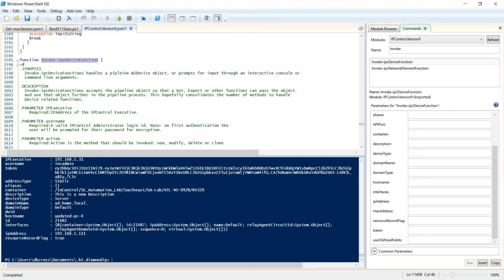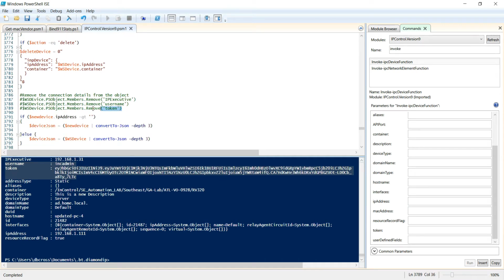Update: Powershell API Wrapper - Code Change and Correction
A quick update on the Powershell IPControl API and an unresolved error from the past video.  I discovered why and just wanted to show the changes and how it is intended to work.